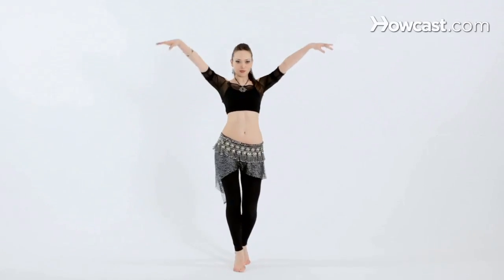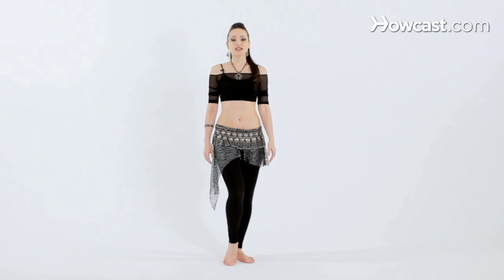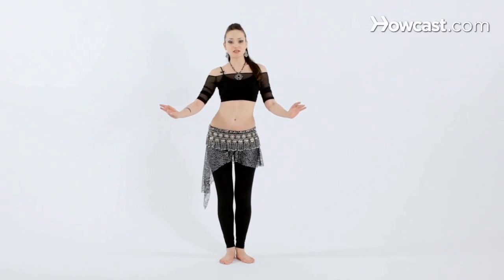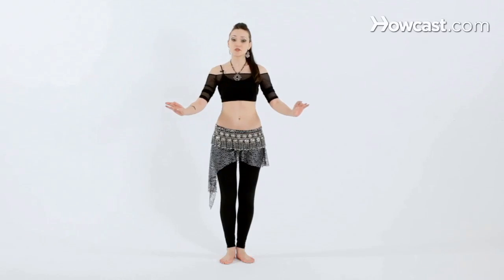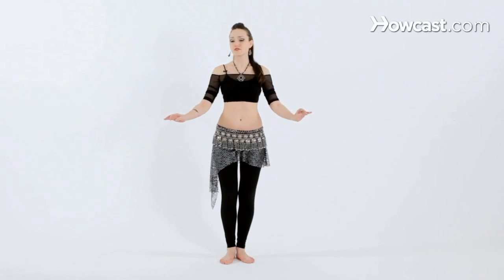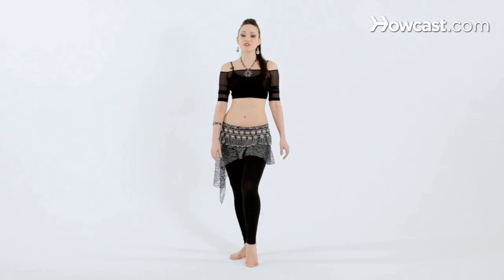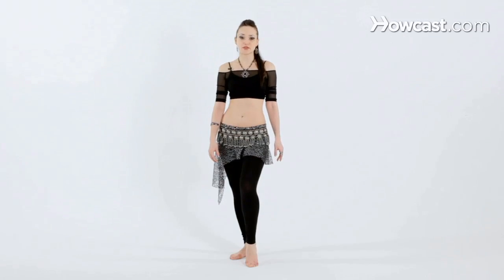What Is Isolation? | Belly Dancing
Belly dancing is sexy, fun, and burns up a lot of calories to boot! In this video, belly dancer Irina Akulenko explains why it's important to know how to isolate different body parts in belly dancing.

Isolation is one of the most fundamental principle of belly dance. For that isolation there is no belly dance. Isolation is the ability to move one part of the body, for eg. Like your head, your chest, your hips, or your wrists. Move it while keeping rest of your body completely stable. In belly dance, we all fill layer in different isolations in unusual patterns with each other to create a truly mesmerizing movement. So isolation takes a very long time to develop and it requires a lot of practice. You going to motion naturally is very small, so note it to be able to really isolate and to express that movement that looks so simple, really really well, you need to practice every day for an extensive amount of time. Worth is as much as you can handle. So the next few videos, we are going to learn the fundamental isolations.